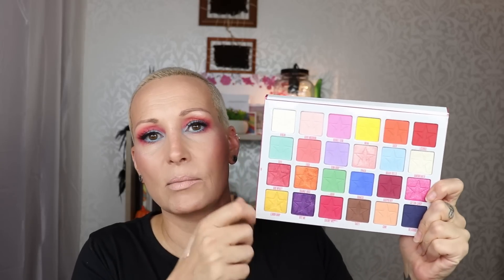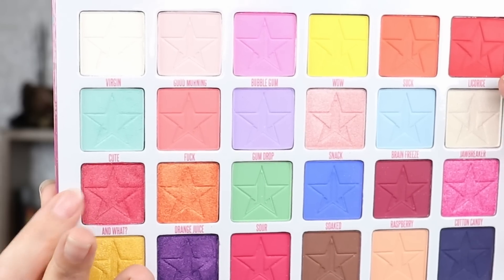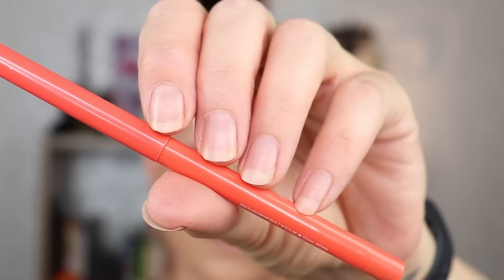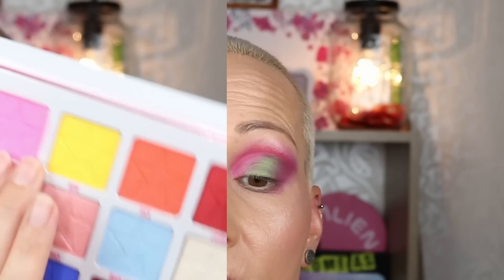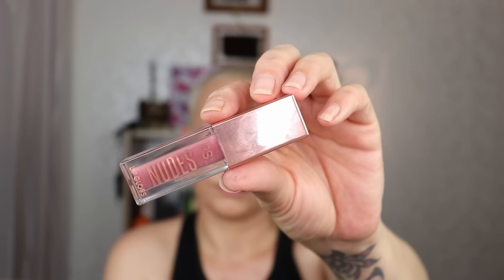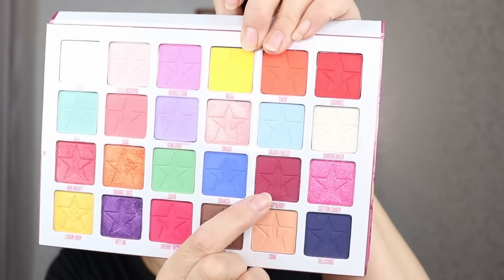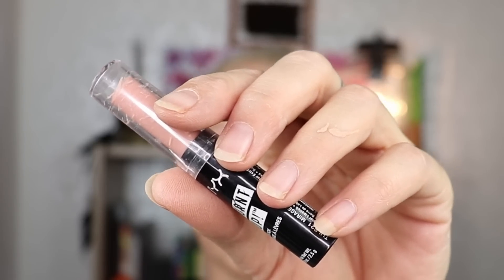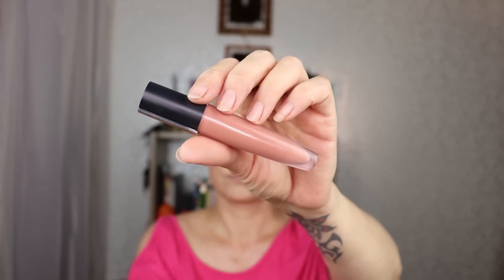6 LOOKS - 1 PALETTE | JAWBREAKER by Jeffree Star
Welcome my Beauties! Today 6 Looks with the Big Jawbreaker Palette by Jeffree Star Cosmetics! Let me know if you have a favorite!

Timestamps:
Look 1: 02:07
Look 2: 07:17
Look 3: 11:55
Look 4: 20:02
Look 5: 23:48
Look 6: 28:31

My Makeup:

ALL LOOKS:
*Concealer: Catrice 1 Drop Weightless Coverage in 030
*Powder: Hourglass Veil Translucent Setting Powder
*Bronzer: Maybelline City Bronzer in 200
*Eyeliner: Revolution Renaissance Flick

Look 1:
Foundation: Maybelline Superstay
Blush: Essence Matt Touch Blush in Berry Me Up
Highlighter: Shade Snack from Jawbreaker Palette
Eyeshadow Base: Catrice Camouflage Cream in Ivory
Eyepencil: Essence Electric Vibes in NeonLove
Mascara: Benefit Bad Gal Bang
Falsies: SOSU Glam Lash in style Milan (Primark)
Lippie: Catrice Generation Matt in Llama Pooh

Look 2:
Foundation: Maybelline Superstay
Blush: Shade Bubble Gum from the Jawbreaker Palette
Eyeshadow Base: Catrice Eye Foundation in Matt
Eyepencil: Colorpop Gel Crayon in Puppy
Falsies: SOSU GLam Lash in style Milan
Lippie: Jeffree Star Velour Liquid Lipstick in Can't Relate

Look 3:
Foundation: Catrice HD Liquid Coverage in Warm Beige
Falsies: SOSU glam las in London
Lippie: PS Nudes Gloss in Player (Primark)

Look 4:
Eyepencil: Essence Electric Vibe in SorryNotSorry
Mascara: Catrice Glam & Doll Waterproof & Etos Volume in Blue
Falsies: SOSU Glam Lash in style London
Lippie: BH Cosmetics Liquid Linnen in Guliana?

Look 5:
Foundation: Rimmel Lasting Finish 25H in 200
Blush: Shade Suck from the Jawbreaker Palette
Eyepencil: Essence Electric Vibes in Paradise
Falsies: SOSU Glam Lash Collection in London
Lippie: NYX Turnt Up Lipstick in Mirage

Look 6:
Foundation: PS Double Coverage in Beige
Eyepencil: Essence Longlasting in Life in Pink
Lippie: L'Oreal Rouge Signature in I Empower

P.O.Box/Postal Address:
t.a.v. Nikki Raven
Sluisdijkstraat 56
1781 EJ Den Helder
the Netherlands